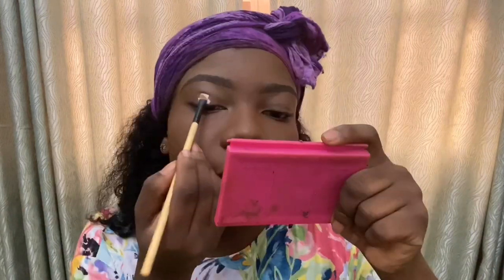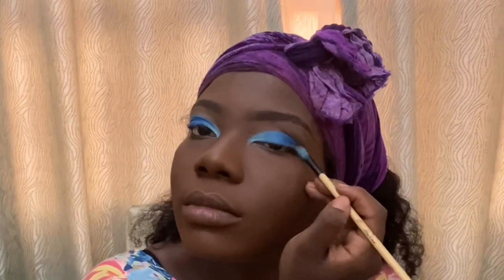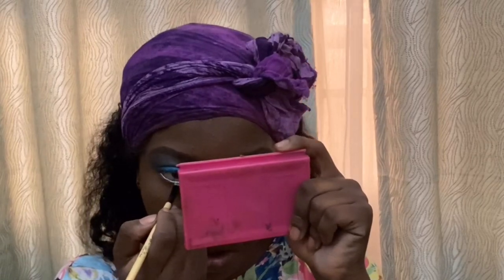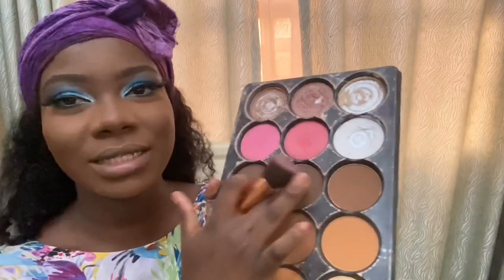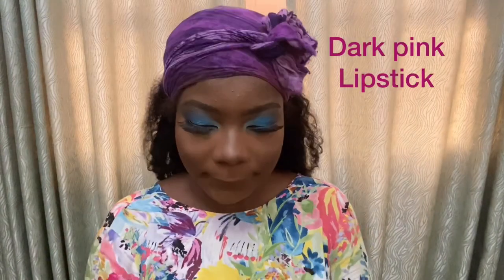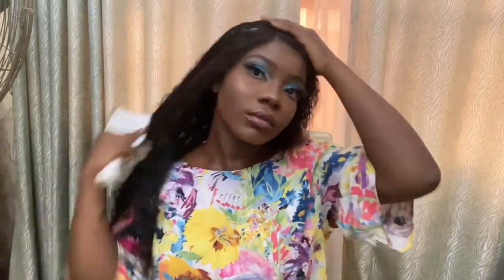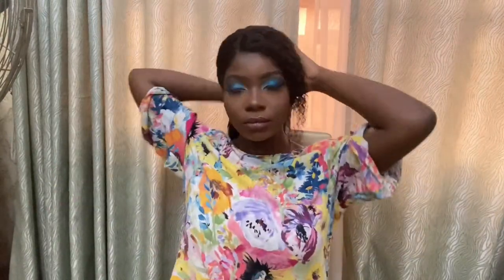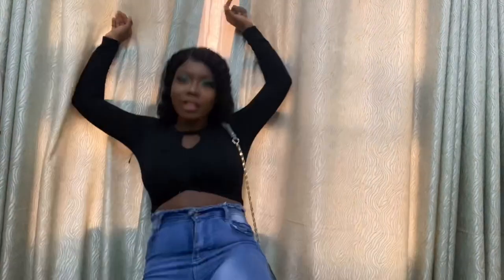MAKEUP AND HAIR TRANSFORMATION // MELANIN edition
I’m Moyo K
Today is all about a quarantine glow up with blue eyeshadow. I did this makeup for a challenge and just thought I should drop it here. Hope you enjoy

Ps.: For this kind of eyeshadow, you need false lashes to enhance the beauty, and the secret is in the blending

About me:
My name is Adesola Moyosore Kuti.
I’m mostly called Moyo or Kuti, rarely Shola and once in a blue moon Adesola.
I go by Moyo, just Moyo or Moyo K or other nicknames that rotate around Moyo🤷🏾‍♀️.
I am Nigerian and Ogun is my state of origin.
I live in Lagos.
I am a 4th year Biochemistry student.

Lover of blue, purple and red, so if you don’t see any of these colours around me, there’s something wrong 😂❤️.